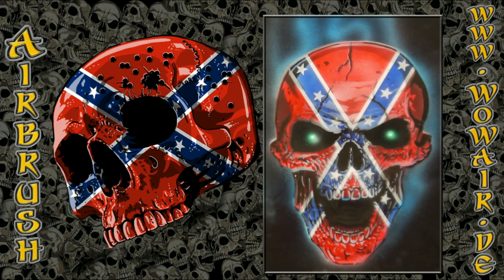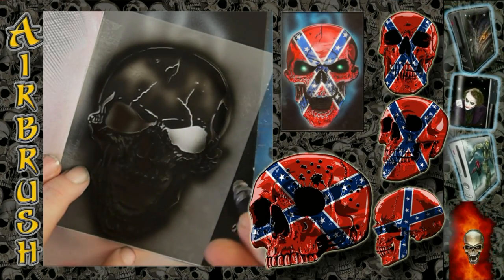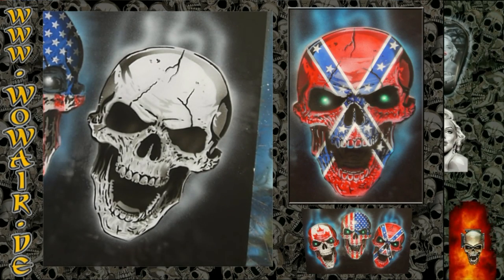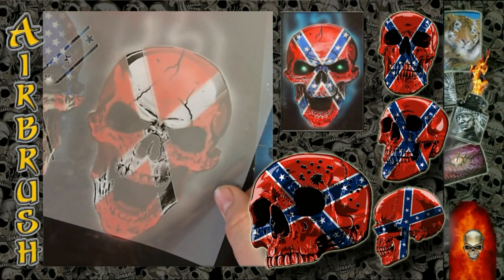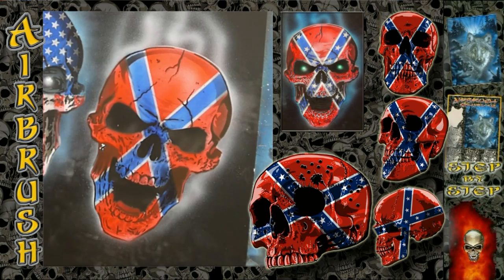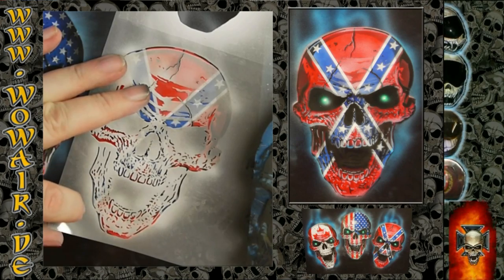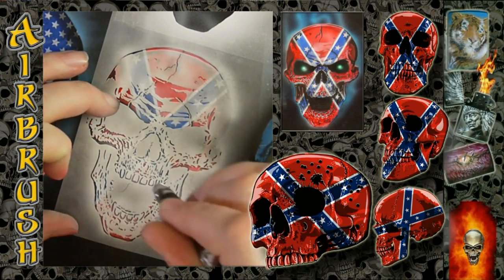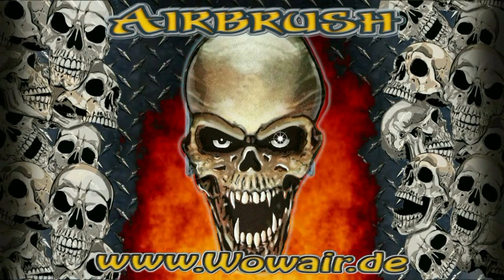Airbrush by Wow No.709 "Rebel Skull " english commentary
Airbrush with the Stencil technique for the perfect and fast picture of an Skull with an Rebel Flag design.